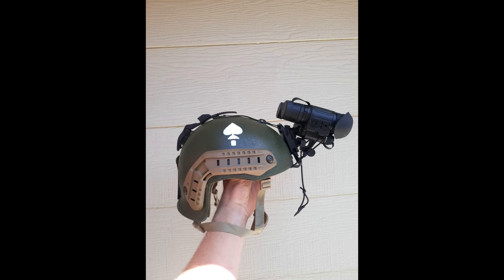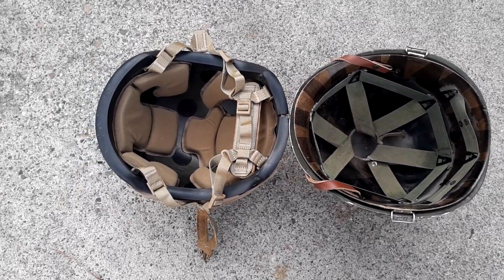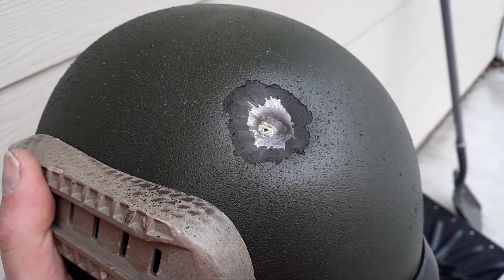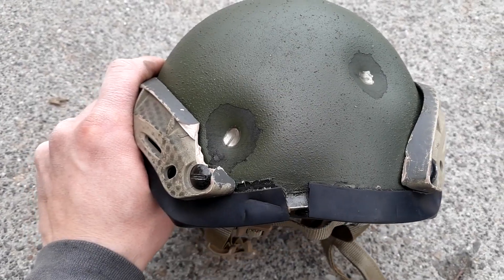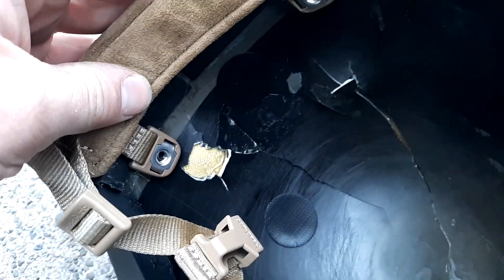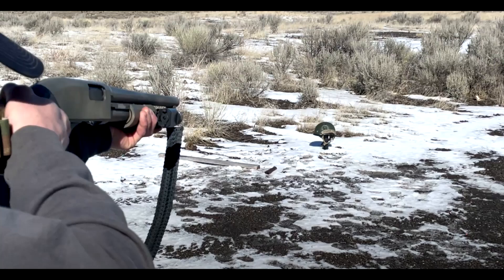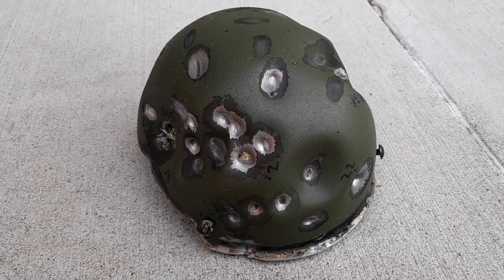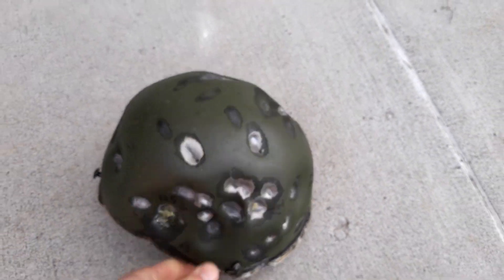Homemade helmet stops bullets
Maybe I'll look more into this concept in the future.
Cartridges stopped: .22LR, .32auto, .38special, 12GA No4 buckshot.